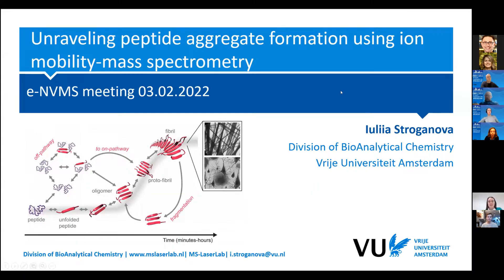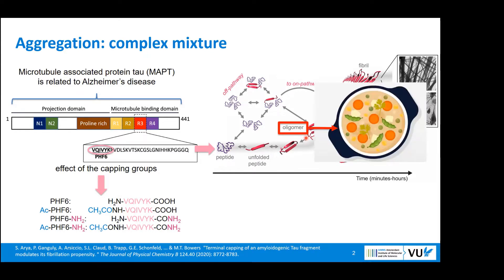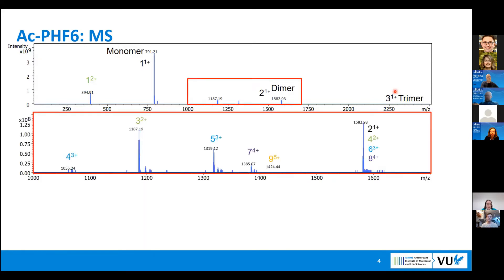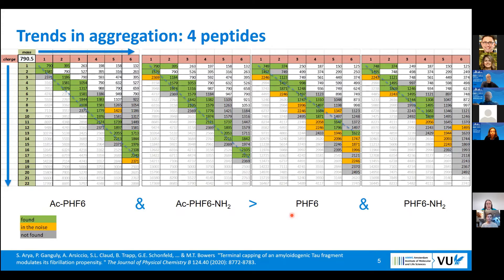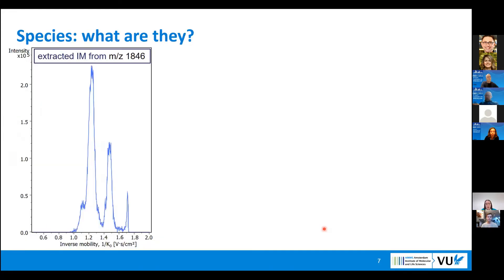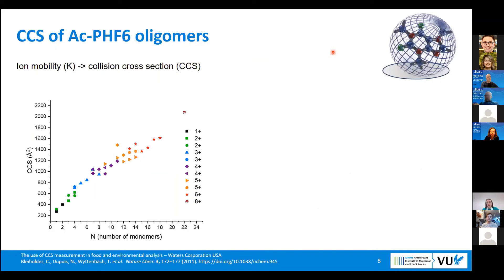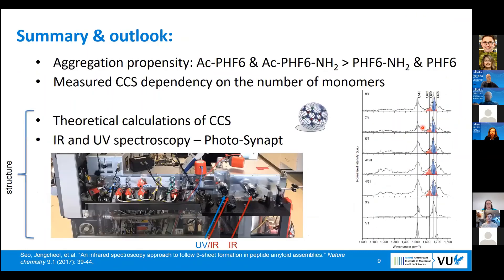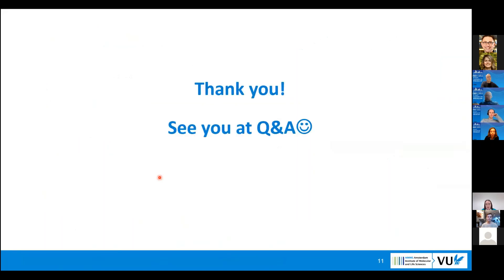Unraveling peptide aggregate formation using ion mobility-mass spectrometry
Lecture by Iuliia Stroganova of VU Amsterdam during the e-NVMS meeting  of February 3rd, 2022